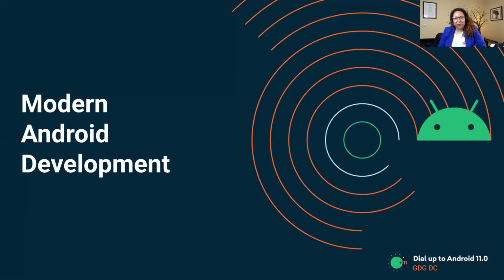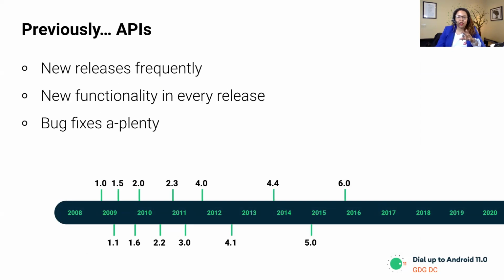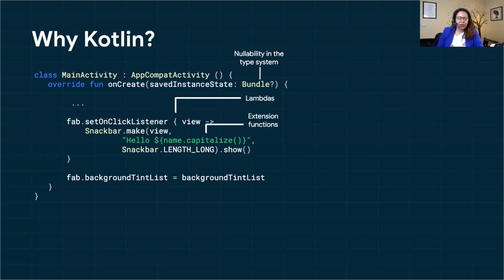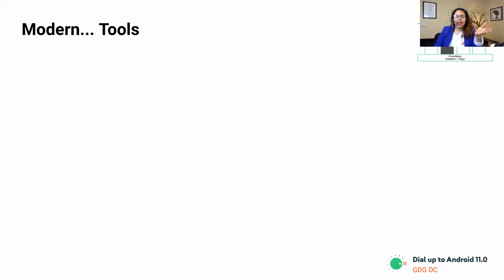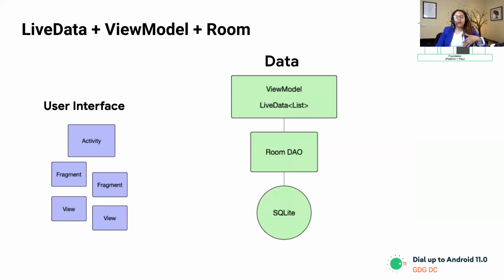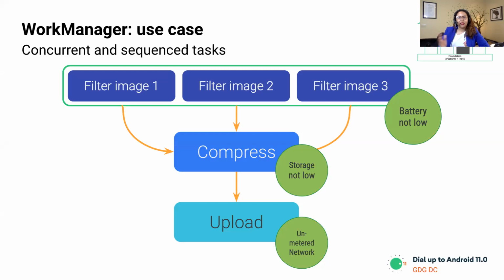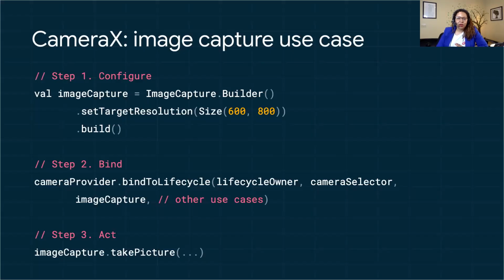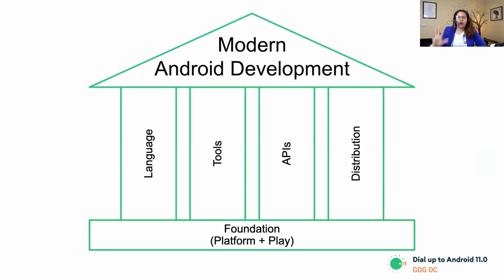Android 11 Meetup | Modern Android Development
Android 11 is coming soon! Learn everything you need to know about the latest updates and changes. This presentation will give some historical context for where Android, and Android development practices, came from, and where it is at now, with an overview of the major tenets of Modern Android development in terms of language, tools, APIs, and distribution.

About the Speaker:
Annyce Davis is a technology leader with a diverse background in the software development industry. She spent the beginning of her career focused on Web and API development. She then transitioned to tackling the computing challenges presented by mobile devices.

Annyce is an Android Google Developer Expert, with a special focus on the Kotlin programming language. She has spent the past 9+ years developing applications for the Android ecosystem across multiple form factors. She is also an international conference speaker and author, sharing her knowledge of software development with others.